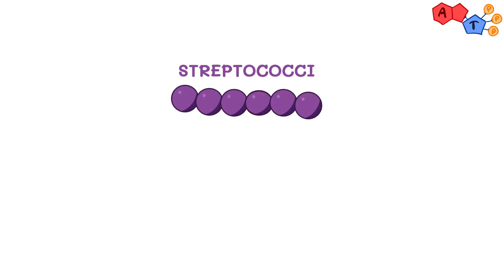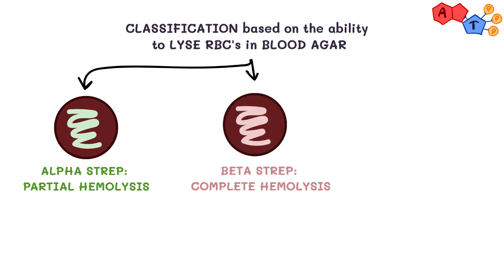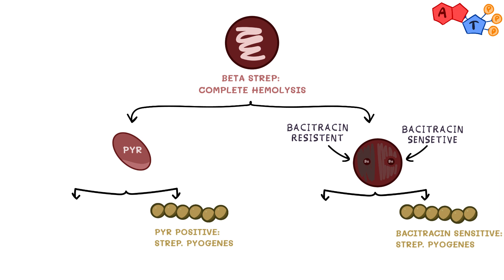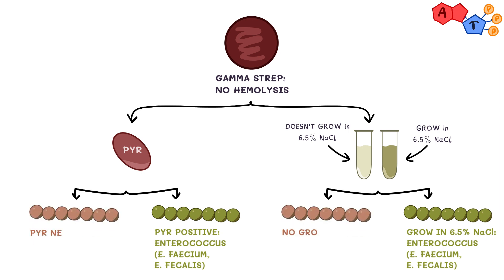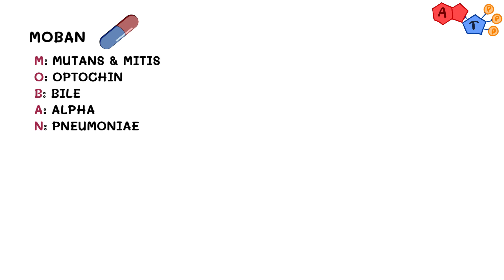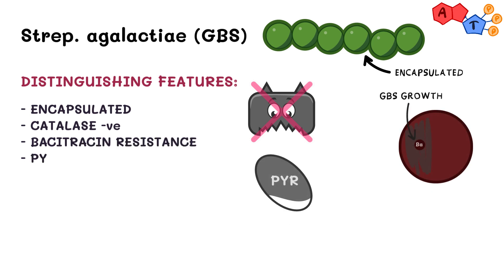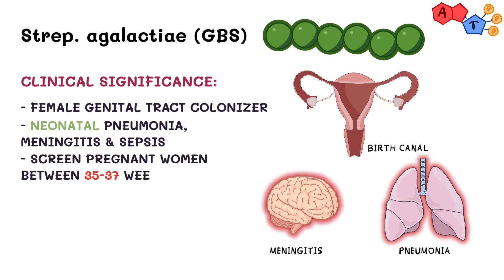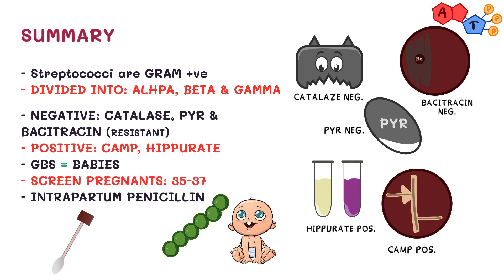Gram Positive Bacteria: Streptococci and Group B Streptococcus (Streptococcus Agalactiae)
It is all positive today! This time around we will explore a new group of gram-positive bacteria. Then we will focus on a bug that is of great importance to pregnant ladies; GBS! Sounds cool, isn't it? Enjoy!

Contents:
0:23 - Streptococci vs Staphylococci
0:44 - Streptococci classification
1:23 - Alpha hemolytic streptococci
1:50 - Beta hemolytic streptococci
2:30 - Gamma hemolytic streptococci
3:14 - mnemonics
4:27 - Streptococcus Agalactiae (group B streptococcus)
6:08 - Summary

Credits:
- Arabic Subtitles: Radwan Alkhatib
- Illustrations: Anas Idris
- Script: Mohamad S. Alabdaljabar
- Video Editing: Anas Idris & Mohamad S. Alabdaljabar
- Voice Over: Abdullah Tajeddin